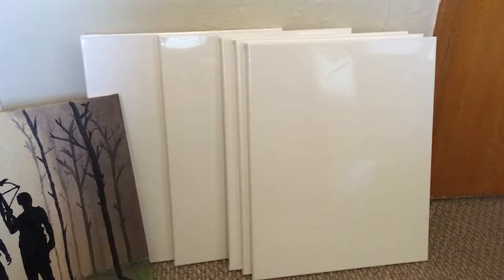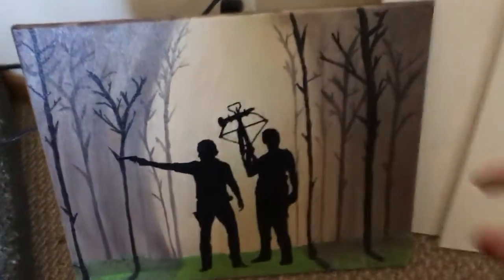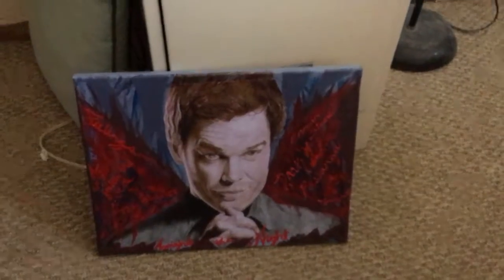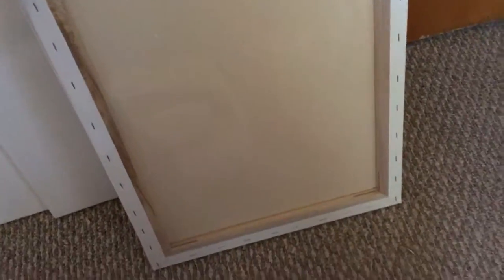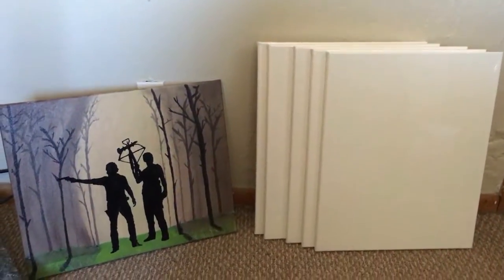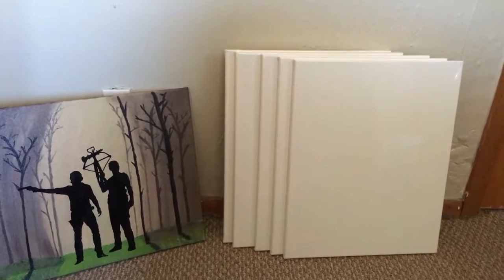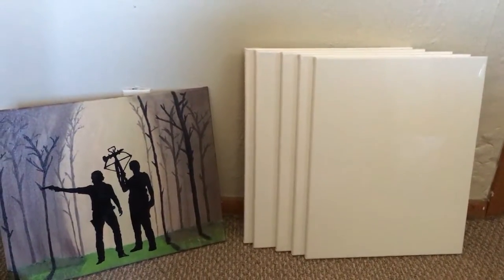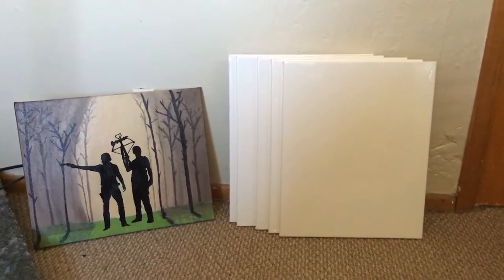US Art Supply 16 X 20 Inch Stretched Canvas 6-Pack